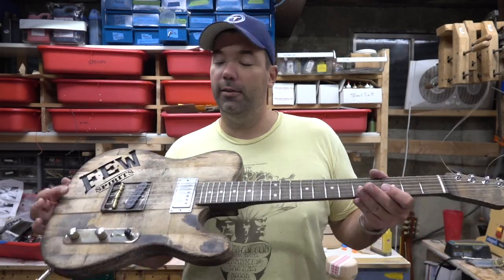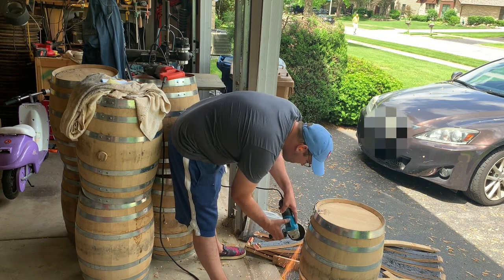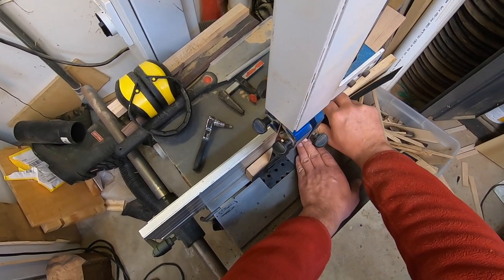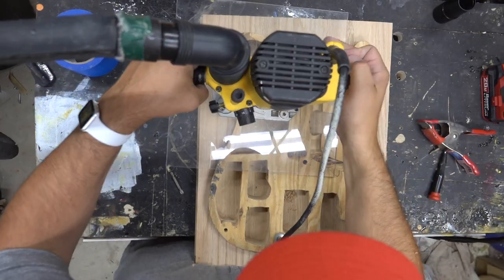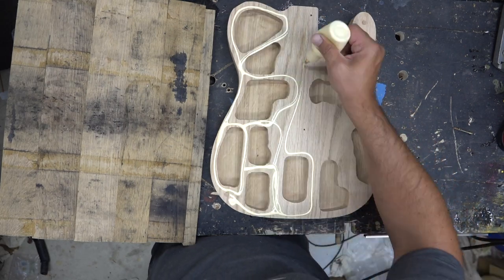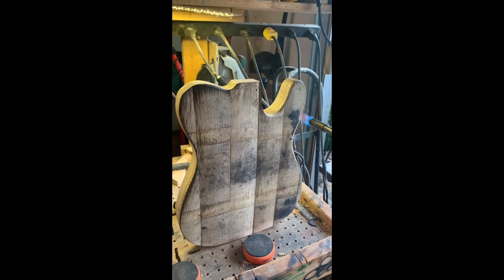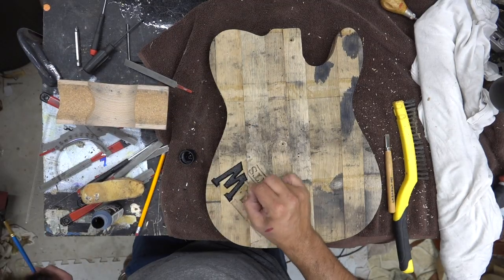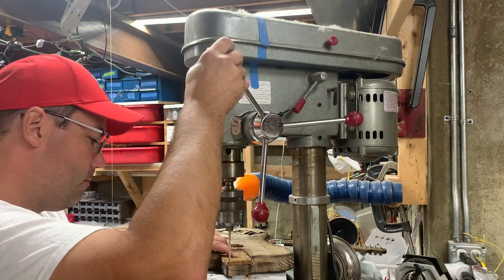Building the Few Spirits Whiskey Barrel Guitar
I was lucky enough to get in contact with Paul at Few Spirits.  He had some extra barrels lying around and we got to work!